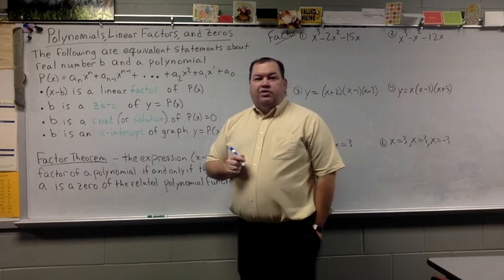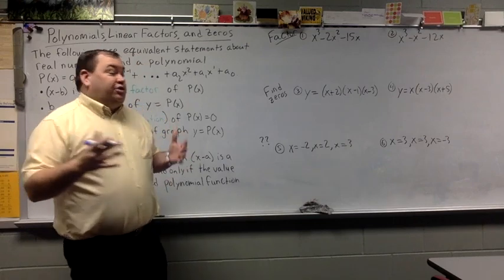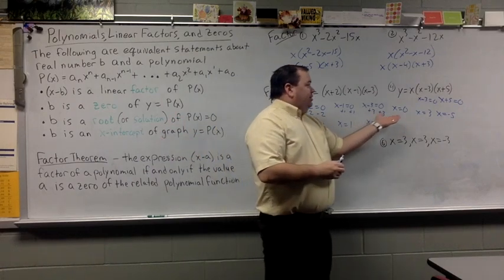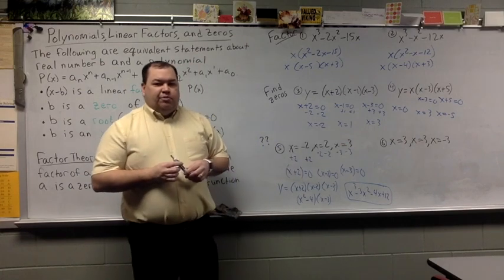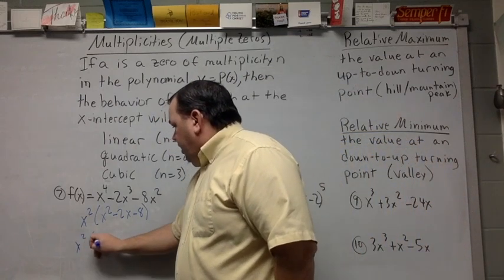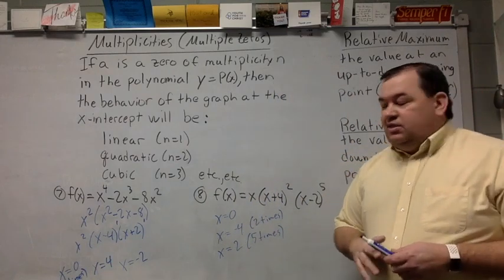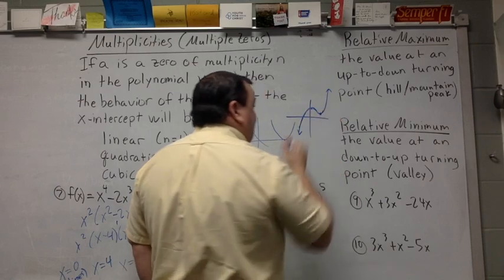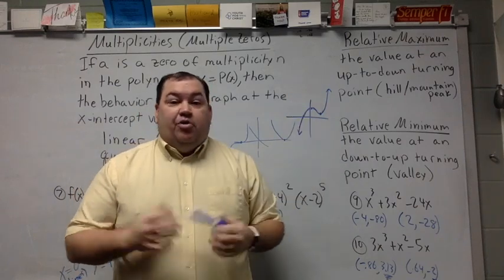Polynomials, Linear Factors, & Zeros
Equivalent statements about factors, zeros, roots, solutions, and x-intercepts are discussed with corresponding examples. Relative maximums and relative minimums along with multiplicities are also explained as they relate to polynomial functions.